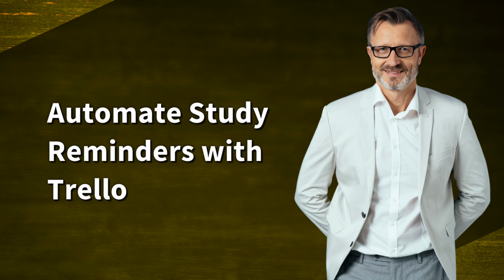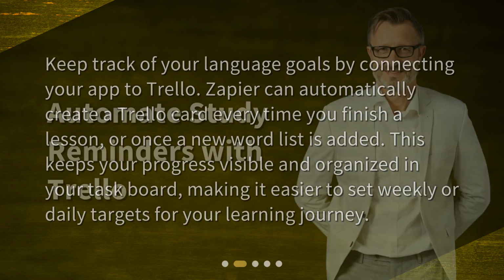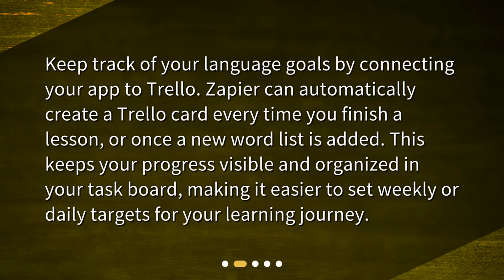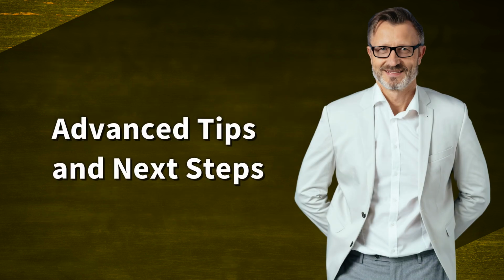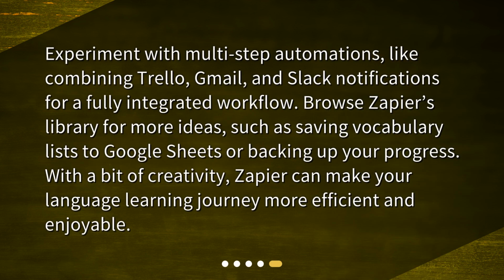Automate Your Language Learning with Zapier: Step-by-Step Guide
Zapier Language Hacks 👉 Boost your language learning by automating reminders and tracking with Zapier! Discover step-by-step tutorials to connect your favorite language apps with Trello, Gmail, and Slack for a smarter, more efficient study routine. Perfect for learners who want to stay motivated and organized.

00:00 🔹 Getting Started with Zapier and Language Learning Apps
00:29 🔹 Automate Study Reminders with Trello
00:56 🔹 Sync Your Progress with Gmail
01:21 🔹 Share Achievements in Slack
01:45 🔹 Advanced Tips and Next Steps

🏷️ Zapier automation, language learning workflow, Duolingo automation, Memrise productivity tips, automate with Trello, email study reminders, Gmail Zapier integration, Slack achievements, productivity for learners, study routine hacks, app integration tutorial, language app automation

📌 Educational/Language Learning Apps 🔸 Integrating Language Learning Apps with Other Productivity Tools 🔸 How to Use Zapier to Automate Your Language Learning Workflow